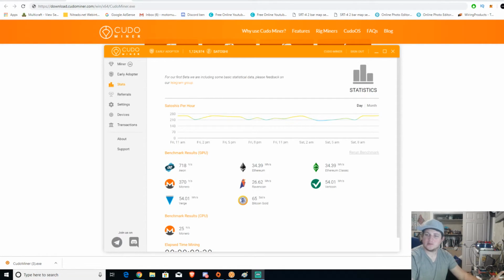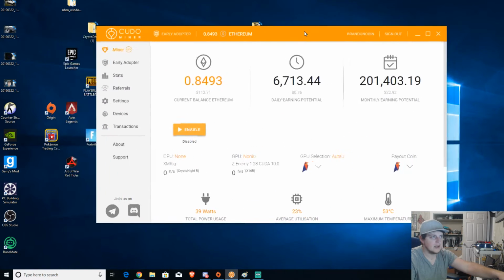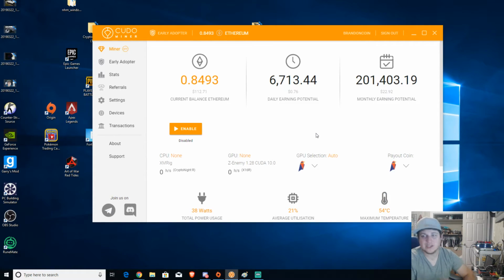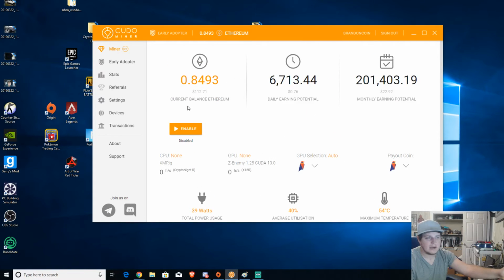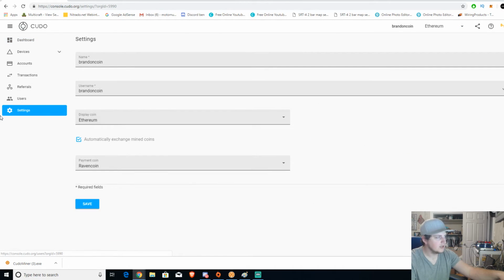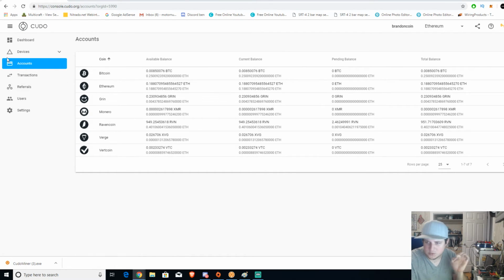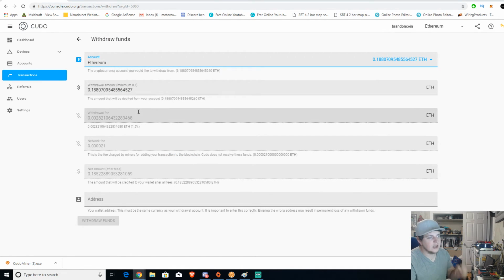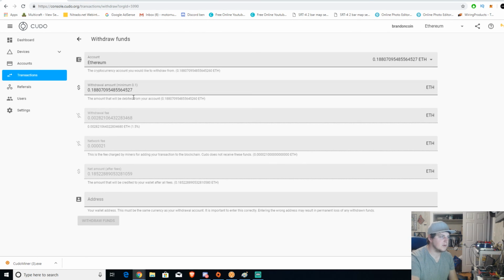Noobs Guide to mining Ethereum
. Cudo Miner

Deal of the day  (Ryzen 7 1700 cpu)

Brandoncoin stickers

If you would like to donate Bitcoin or Hashing power - 3GdXxx6BQe2pzH2rajtJBtP4cLr25mE8rS

Mining software that runs on USB Cudo Miner